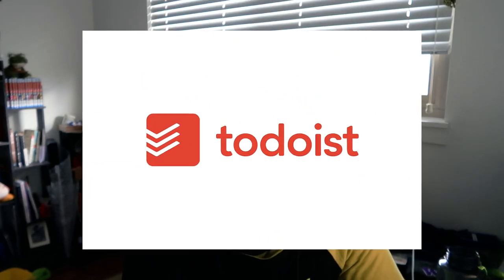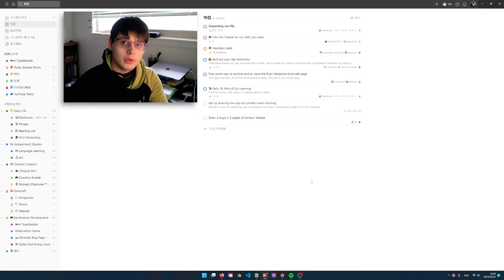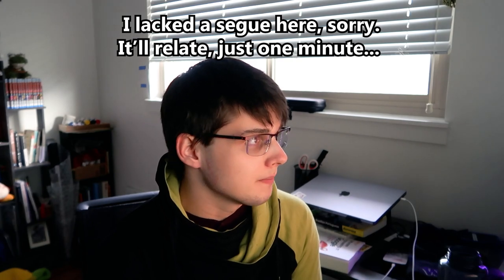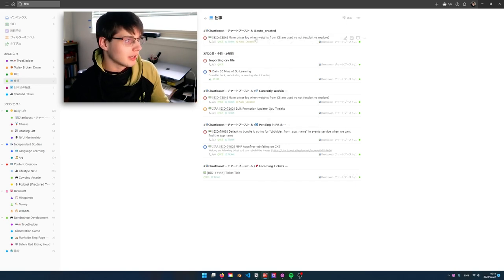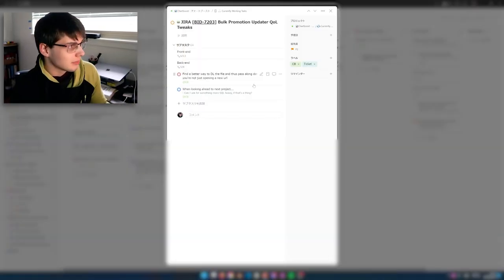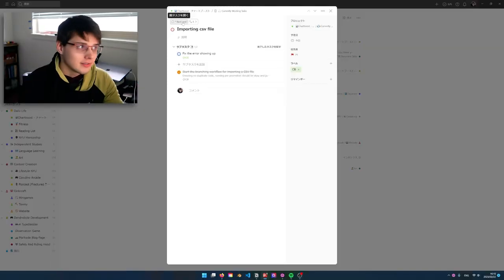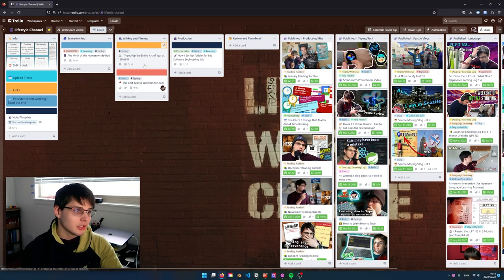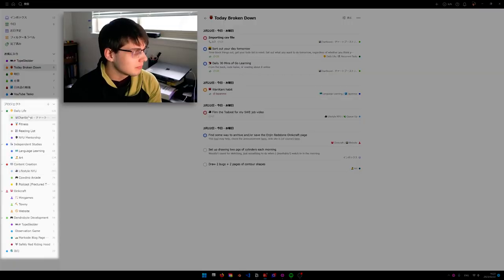Using Todoist as a Software Engineer (Work/Life Balance)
ORGANIZE ALL THE CHAOS! (use todoist to help). This is how I use Todoist in my life with respect to my job as a software engineer, with a generalized title because… it’s the internet!

I record, edit, and upload a wide variety of videos of how my weeks go, various events happening alongside my projects planning and creation processes. Currently a back-end Software Engineer living out in Seattle! I'm happy to answer any and all questions either in the comments or by email (in the "About" section). From animation to software engineering to making videos, ask away! Thanks for dropping by.

🎬 My Videos
I am focusing a lot on productivity, educational, and typing videos, from language learning and linguistics to game design and computer science, but have the occasional split here and there. You'll also find a handful of travel vlogs and Seattle life!

🔖 Chapters
00:00 - Introducing: My Second Brain
00:42 - Filters, Labels, and Elegance
01:44 - My Todoist Setup: Initial Impressions
03:21 - Automating JIRA Ticket Assignments Into Todoist
03:55 - Filtering the Chaotic "Today" View (Todoist Filters Explained)
06:02 - How Todoist Helps with My Work/Life Balance
06:48 - Breaking Down Tasks and Tickets in Todoist
08:48 - How Notion and Trello Support My Todoist Workflow
11:08 - One of My Biggest Todoist Pro Tips
12:09 - Creating a System to Fall Back On
12:33 - I'll Fall Again. Maybe You Will Too.
13:05 - Life is all about change